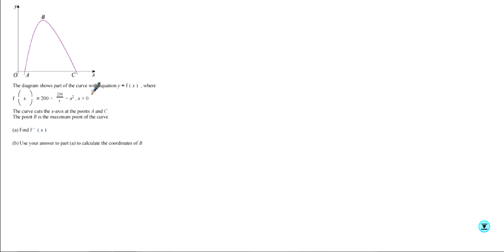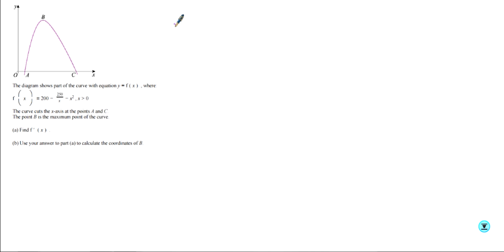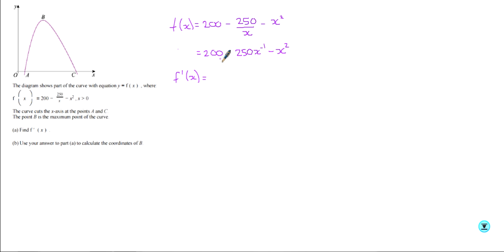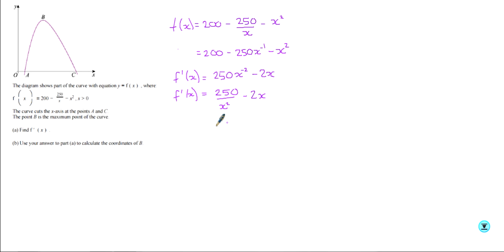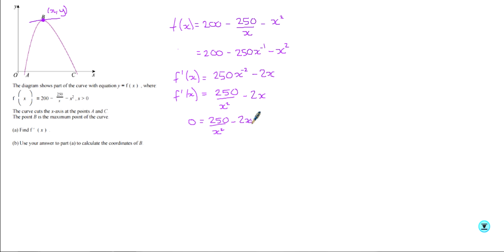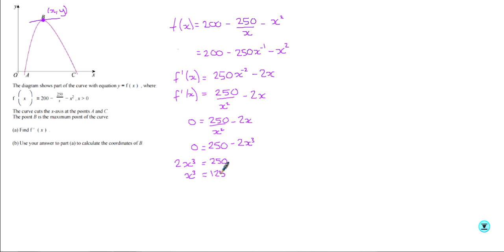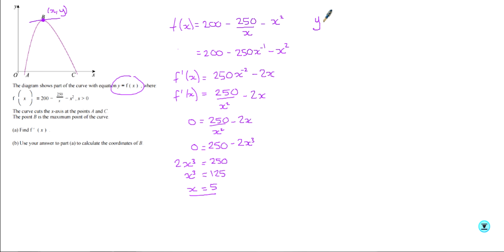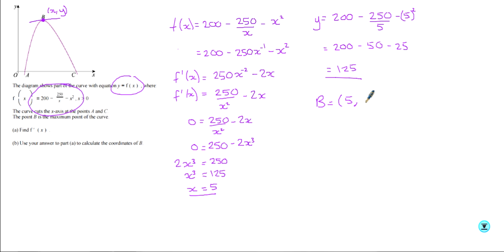9E qu 9 recapture